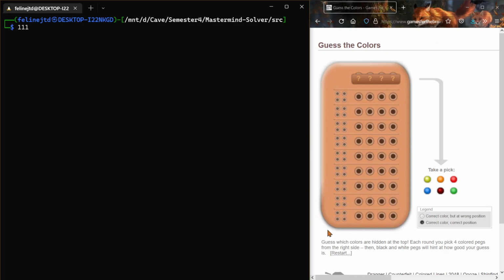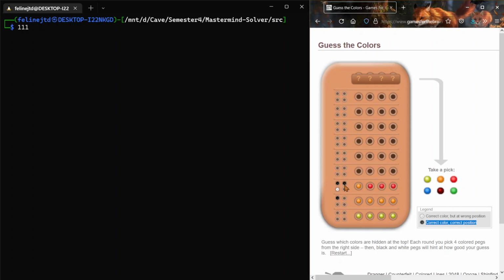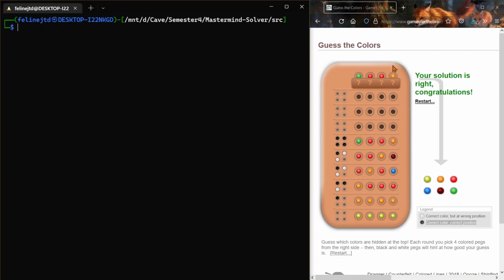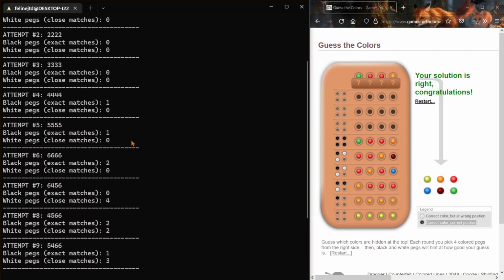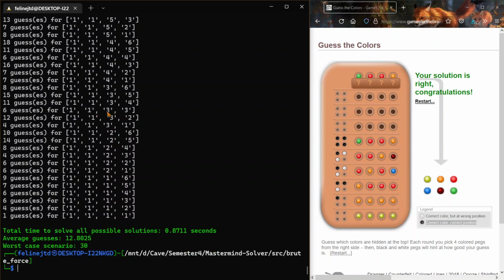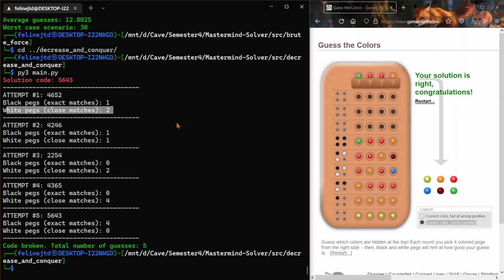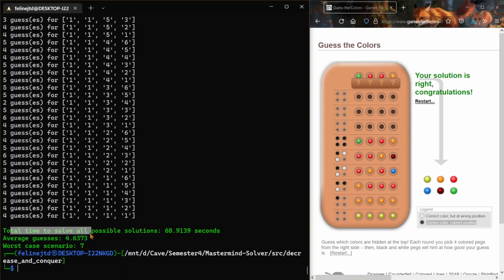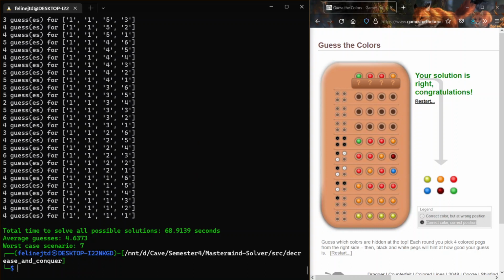How to Win at Mastermind Using Brute Force and Decrease and Conquer Algorithm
Mastermind is a codebreaking board game featuring codes made of six different colours. To win, the codebreaker needs to guess the exact code that has been determined by the codemaker with the help of black and white pegs indicating correct and close guesses. With 1,296 possible solutions and only eight to twelve chances to guess, it is almost impossible to win the game by luck. Therefore, this video aims to compare the brute force and decrease and conquer algorithms designed to solve the Mastermind puzzle. The two algorithms will be evaluated by execution time, the average number of guesses, and the maximum number of guesses against all possible cases.